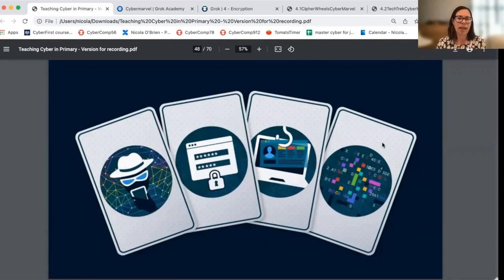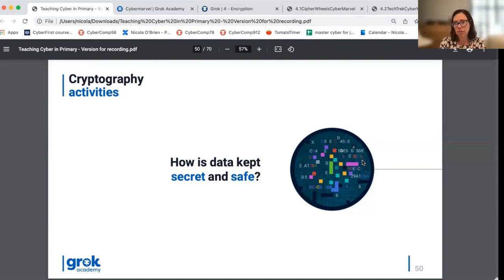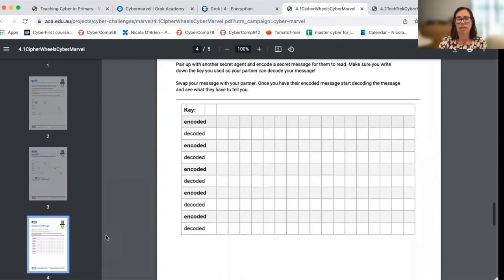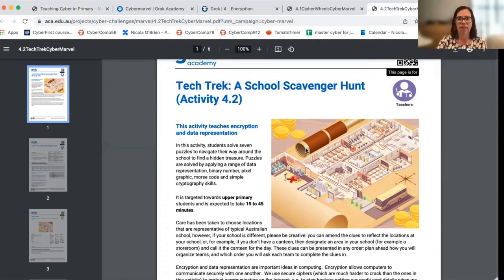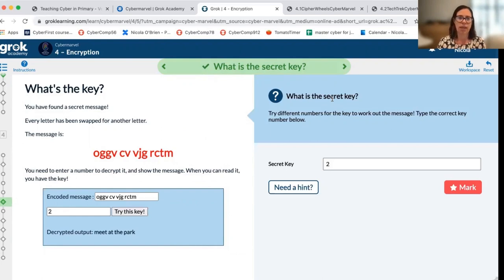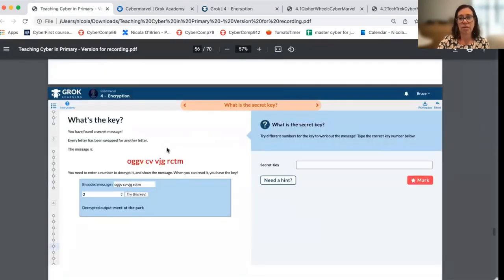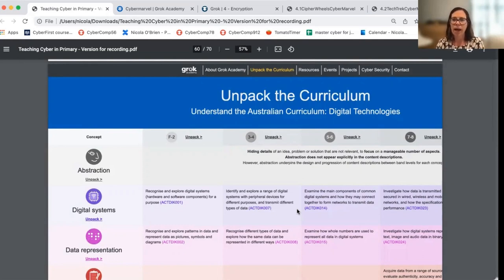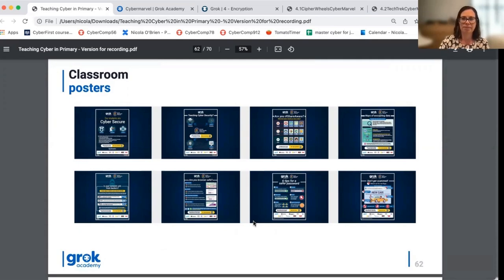Teaching Cyber Security in the Primary Years: Cryptography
In this video, learn why Cyber Security is important and walk away with tips and resources for your students to build security awareness - skills and attitudes.

This video is part of a series to build online safety awareness in primary school students, staff and families.

This video focuses on digital footprint. Explore online and unplugged activities which encourage students to think about what information they share online about themselves.

Activities are available to explore at:
grok.ac/cyber
grok.ac/marvel: primary school specific lesson plans, etc
grok.ac/curriculum: curriculum unpacking tool.